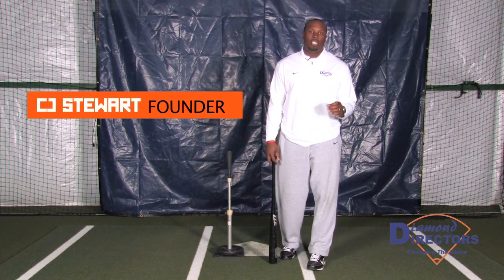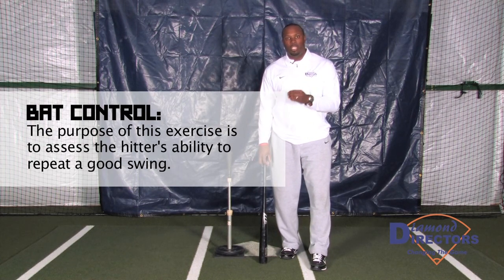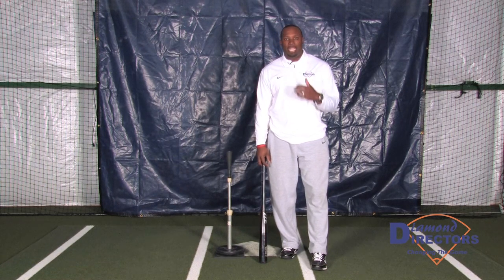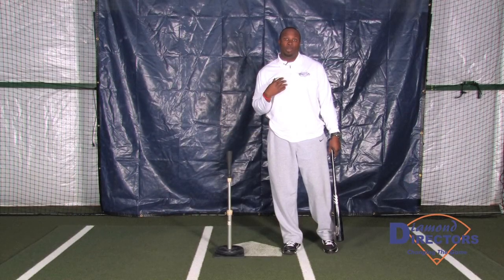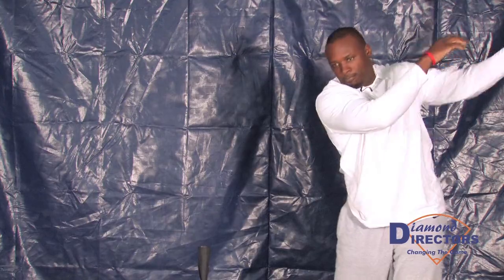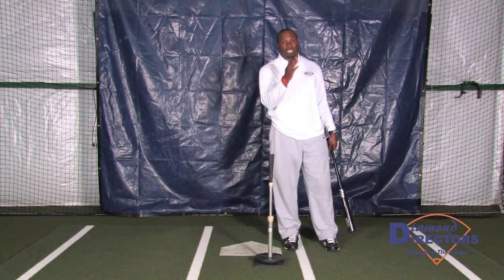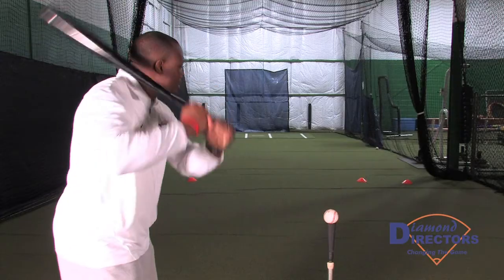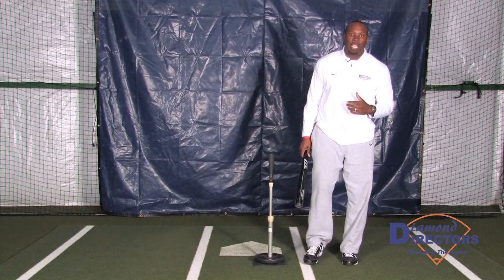Diamond Directors Assessment & Strength Building Exercise: Bat Control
The purpose of this exercise is to assess the hitter's ability to repeat a good swing.  The hitter will hit baseballs from a tee between two sets of cones (opposite field and pull side).  The hitter will attempt 25 swings to the opposite field side and 25 swings to the pull side.